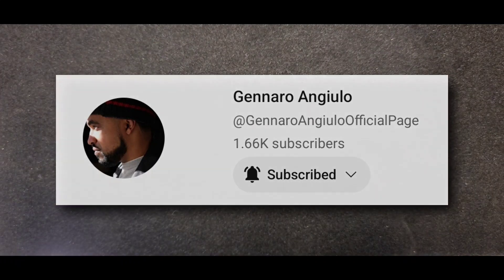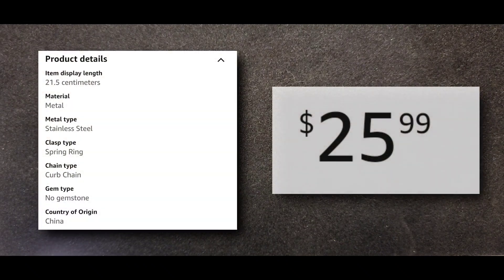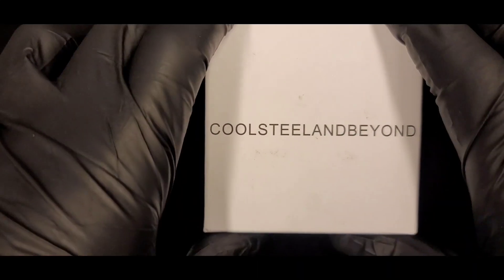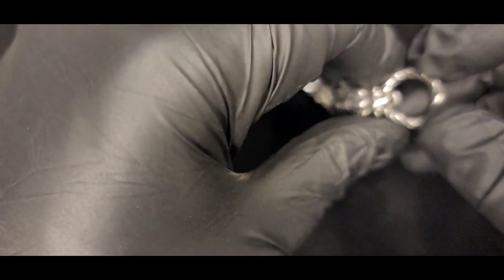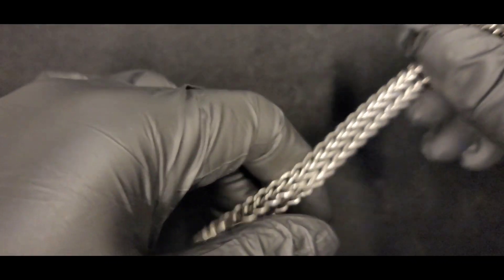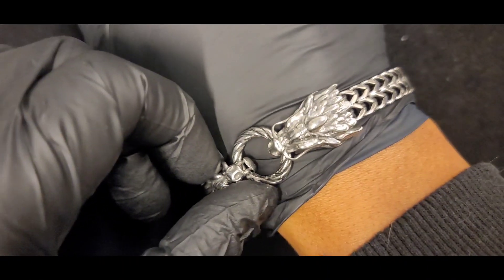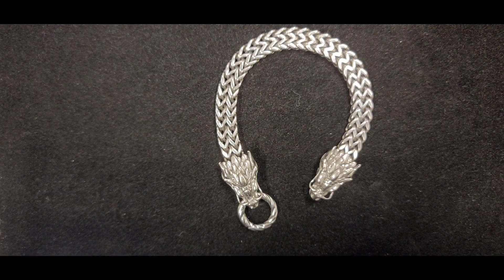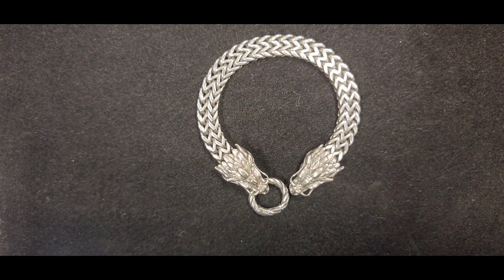Amazon Stainless Steel Viking Dual Dragon Bracelet Jewelry Review 🐉 🐲 🀄 🐉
This page was created to talk about jewelry, drip, the jewelry business & everything in between. I am your host (YouTube Personality) Gennaro Angiulo. This page is strictly the views of the creator of this channel, Gennaro Angiulo. Enjoy!